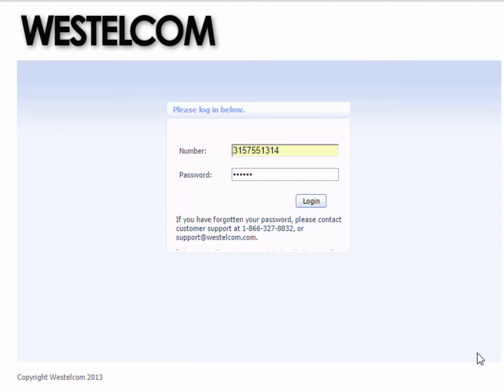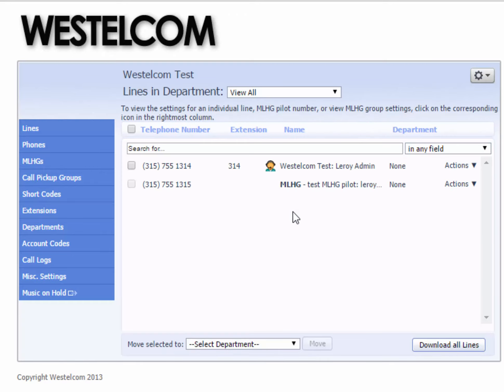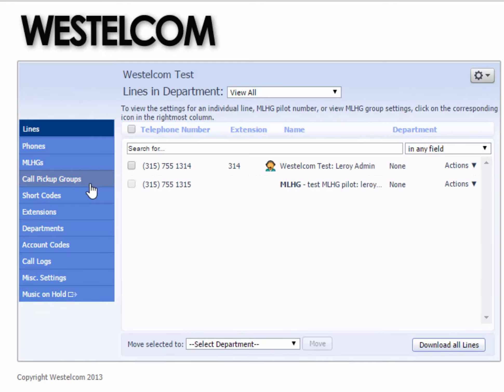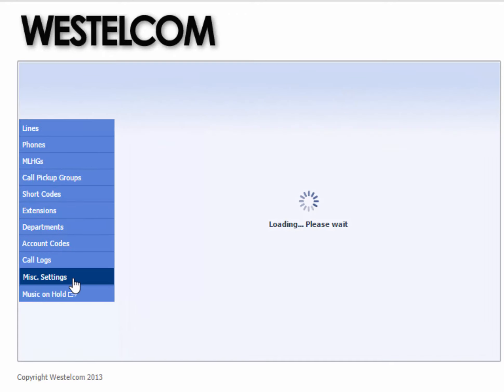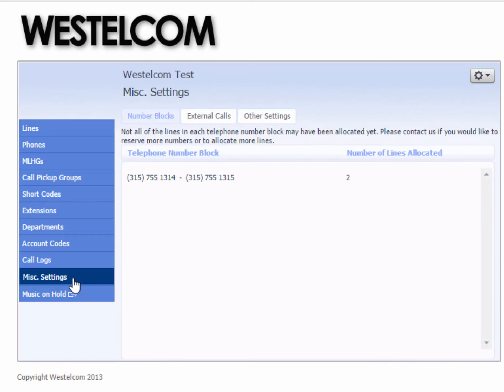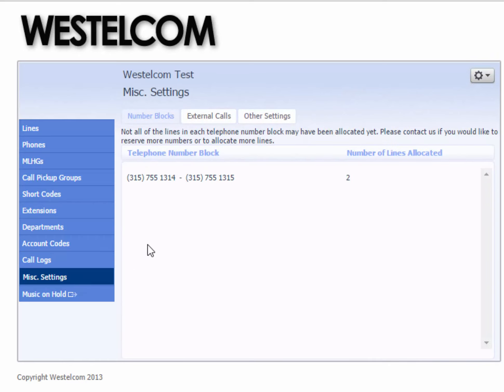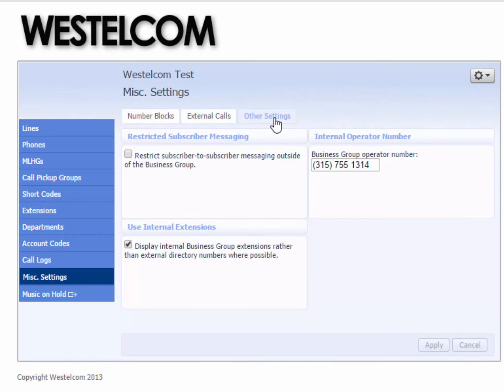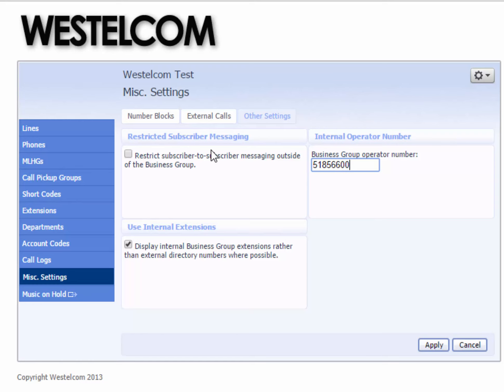HPBX Admin Mgmt Assigning Interal Operating Numbers